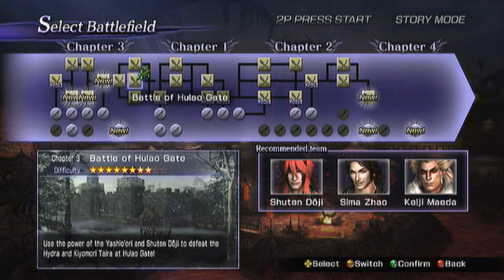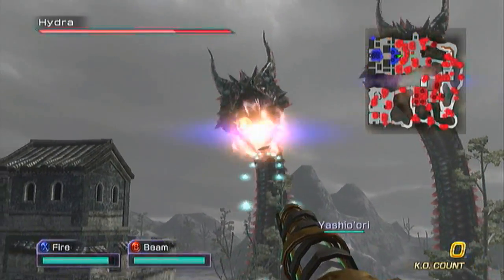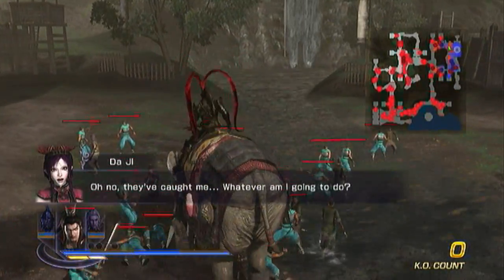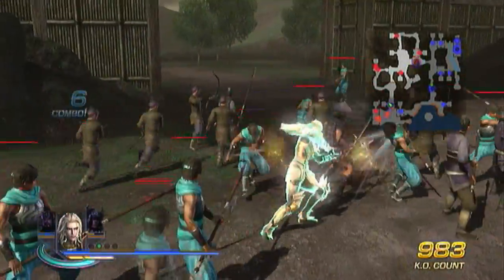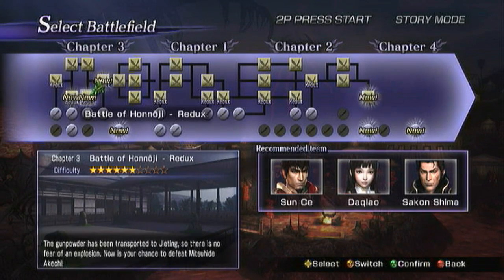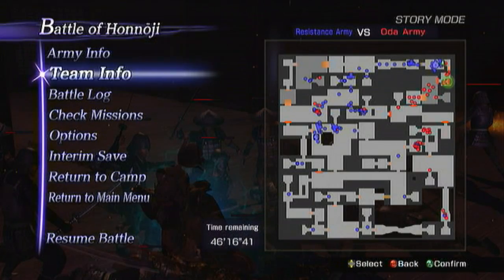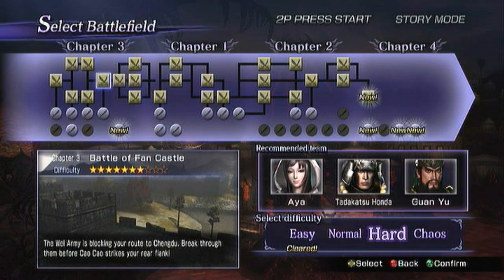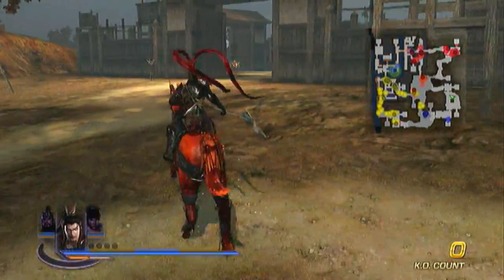Warriors Orochi 3 Saddle guide!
Heres how to do it!

Elephant Saddle: Begin battle mounted on an elephant.
Chapter 3: Battle of Hulao Gate -- Yukimura Sanada, Achilles, or Orochi, 1500 K.O.s

Bear Saddle: Begin battle mounted on a bear.
Chapter 3: Battle of Yamazaki -- Zhang He, Nemea, or Guo Jia, 1000 K.O.s

Matsukaze Saddle: Begin battle mounted on Matsukaze.
Chapter 3: Battle of Honnoji -- Musashi Miyamoto, Mitsunari Ishida, or Ayane, 1500 K.O.s

Red Hare Saddle: Begin battle mounted on Red Hare.
Chapter 3: Battle of Fan Castle -- Xu Huang, Wang Yi, Joan of Arc, or Kojiro Sasaki, 1500 K.O.s

Sharnofthedead  "Guide (Profession)" "Warriors Orochi 3" "Dynasty Warriors" "Dynasty Warriors (Video Game Series)" "Video Game (Industry)" Samurai Ninja Sword Swords Horse "Saddle guide" mounts Elephant Bear Tadakatsu Honda Lu Bu Orochi  Horses "Help guide" "How to unlock saddles in Orochi Warriors 3" "Warriors Orochi (Video Game)" "Samurai Warriors"